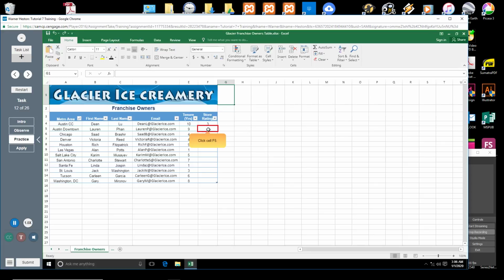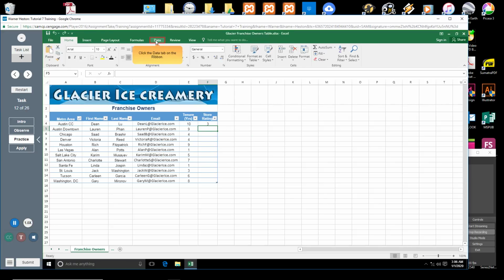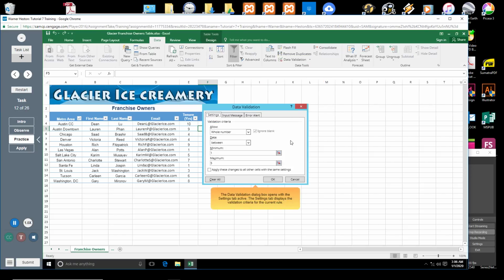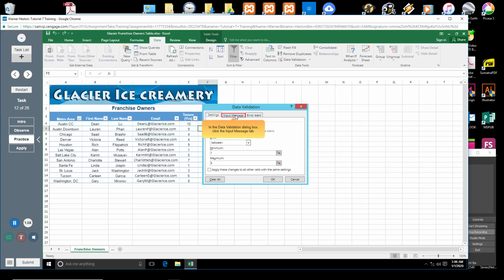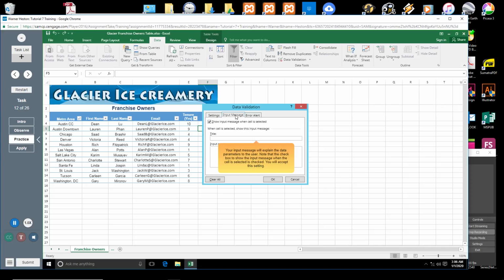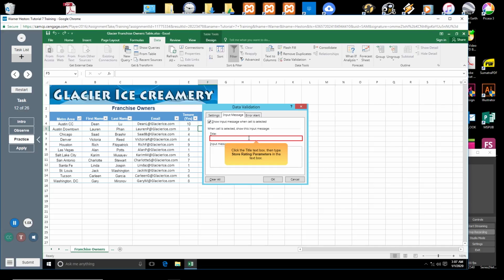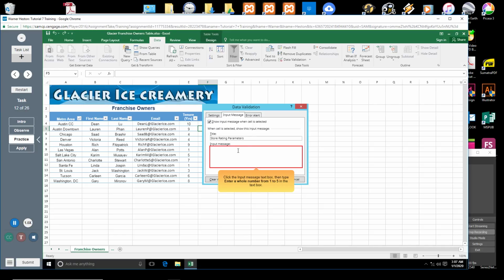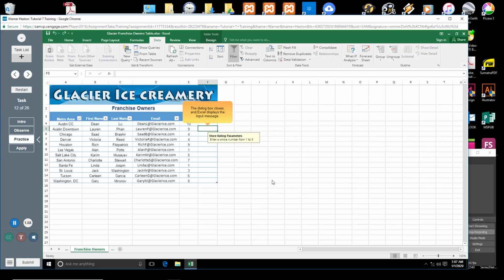007-Create an Input Message for a Data Validation Rule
Excel - Create an Input Message for a Data Validation Rule